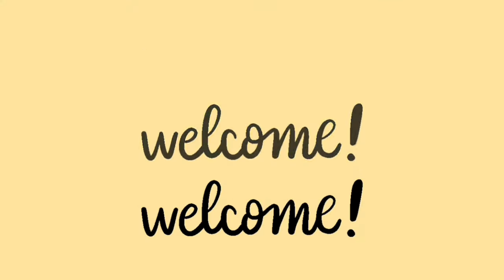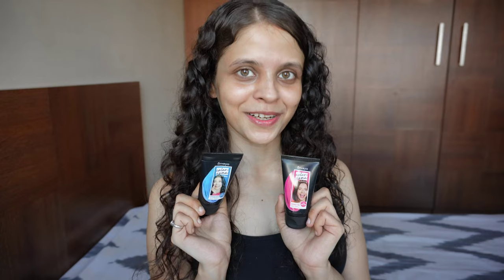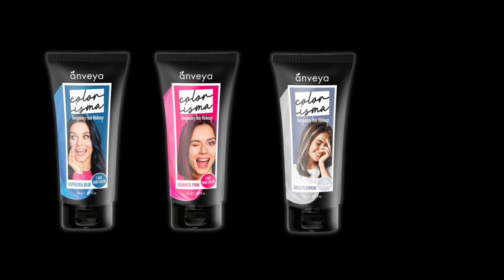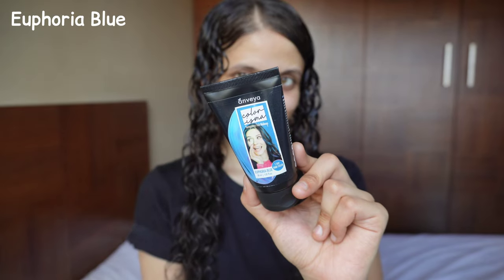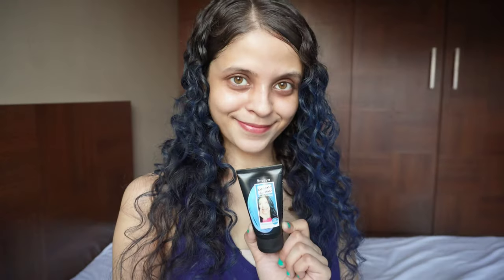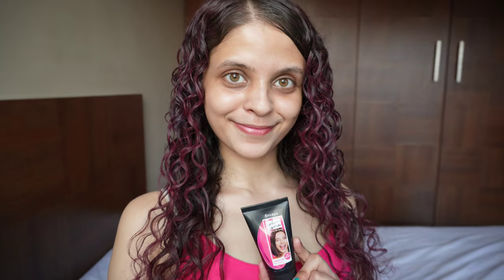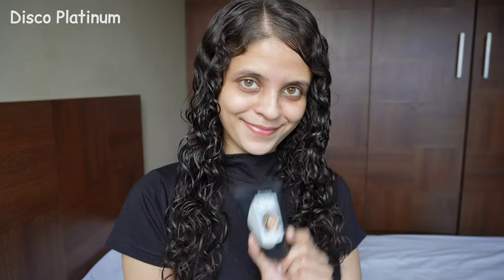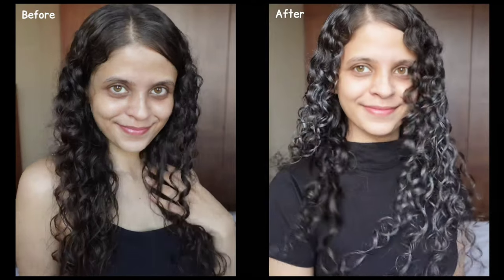2 MINUTE Hair Colour Transformation At Home | No Bleach, No Damage & No Worry | Colorisma by Anveya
2 min hair colour transformations at home: no bleach, no damage & no worry!

I always thought hair colouring was all about hour-long appointments, hoping and praying the hair stylist would do a good job. I’ve heard of temporary hair colours in the past, but little did I care to invest my money and time into experimenting with them!

Anveya Colorisma’s 1 Wash Temporary hair color makeup with its oh-so-enchanting range of colours - Euphoria Blue, Disco Platinum, Summer Pink & Champagne Gold, which are :

❤️ Easy to Wear
❤️ Easy to Wash
❤️ Easy to Switch
❤️ No Bleach
❤️ No Damage

This tempted me to give it a shot. I wore the colour and forgot about it entirely, till people began approaching me with compliments. Colorisma is my go-to hair colour from now on.

You can buy these colors from the links given below -

Please consider patch-testing products first, as makeup and skincare work depending on your skin type and sensitivity. Some products may suit you but some may not. Test out the products on a small skin patch before you try them out. Please consult your dermatologist in case of any skin irritation.

Copyright:-

The content on this channel is created by Sanika Vasudeo.

Please do not use any photos/videos without permission.

Sending you lots of love and positivity!

XOXO ❤️